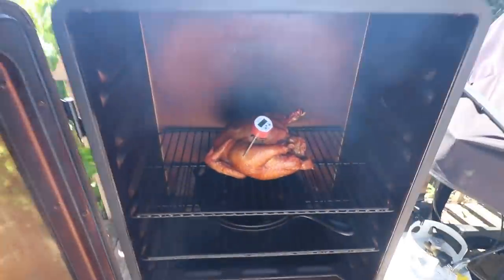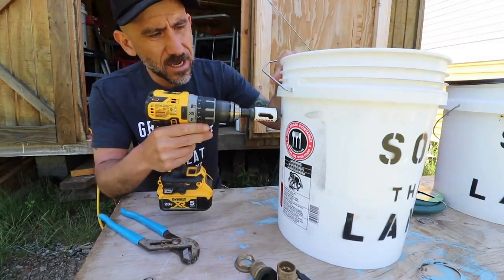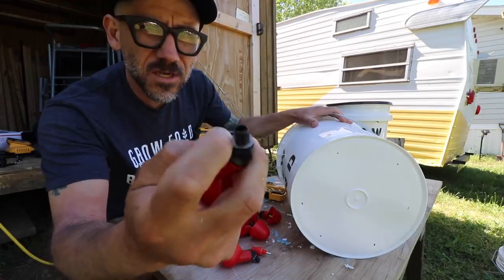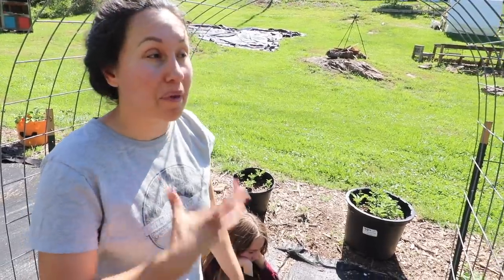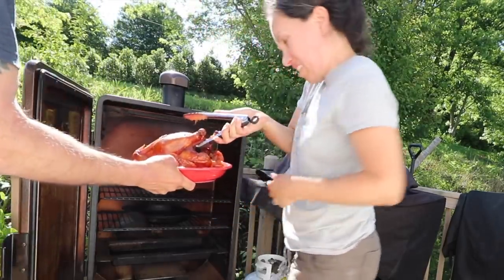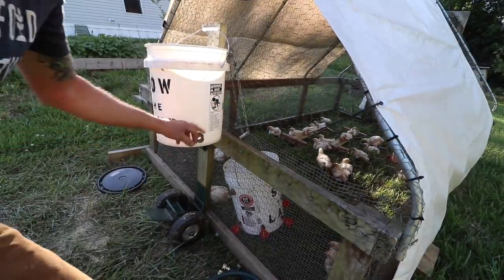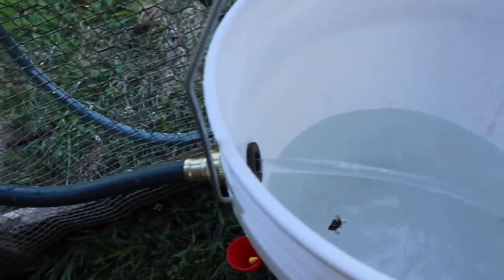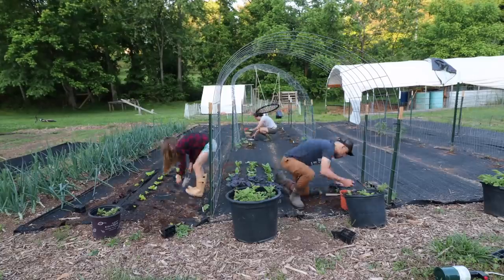New (different) Waterer on my Chicken Tractor/ Family VLOG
In todays VLOG I make a New Chicken Waterer for our meat chickens! Also, we plant more in our garden and we smoke a chicken!

Make sure you tell them "sow the Land Sent me!"

To send a gift to our house from our Amazon Wishlist: